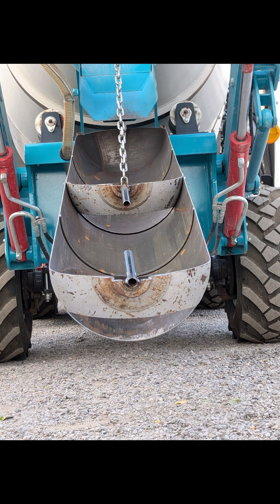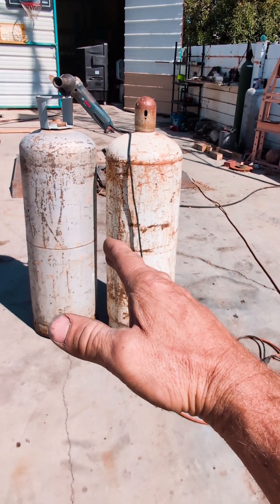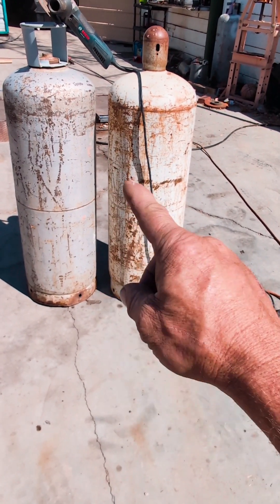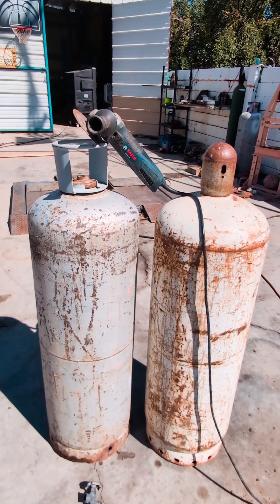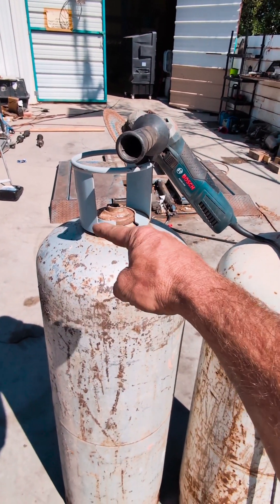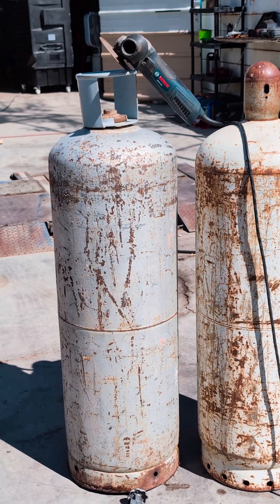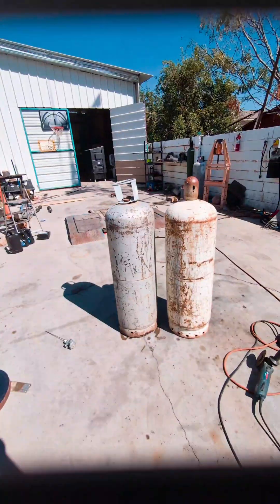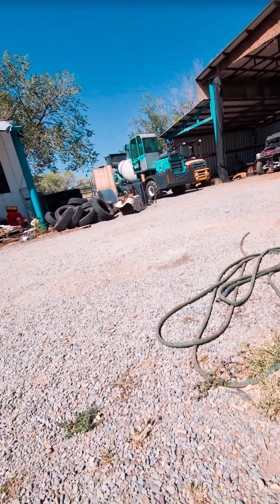CONCRETE WELDING CONSTRUCTION 🏗️🚧 👊🏻🔥🔥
This is a mix of videos of how I built a concrete chute funnel made from a old 100 lb propane cylinder bottle